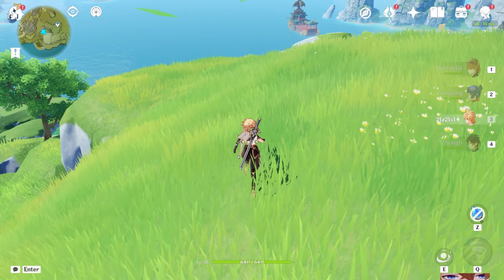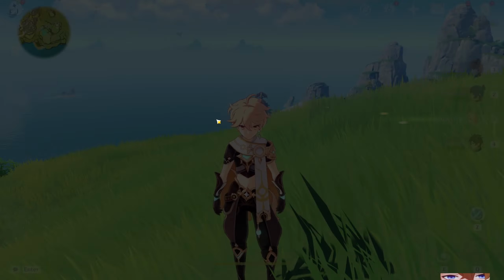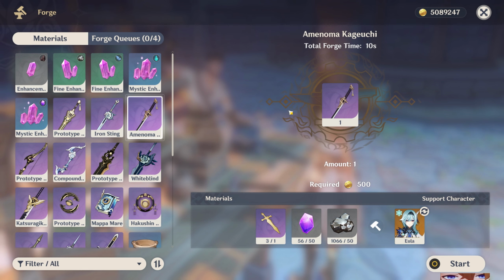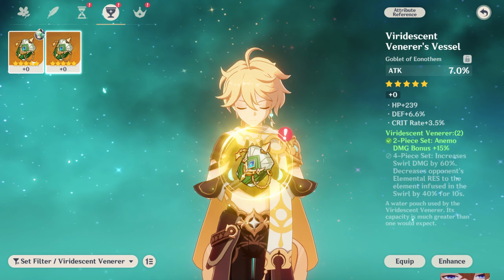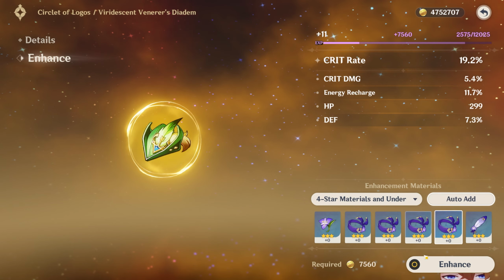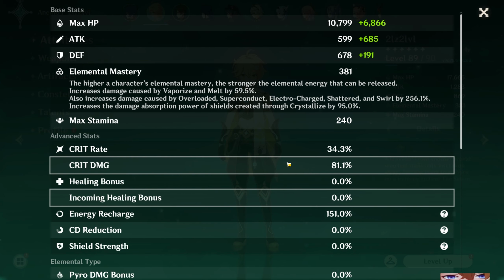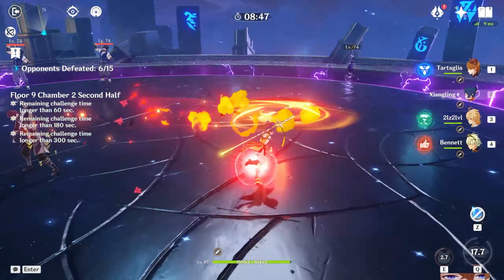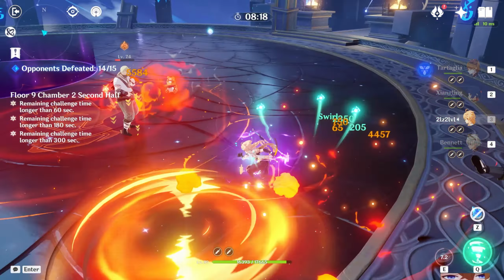becoming the STRONGEST TRAVELER in Genshin impact! Episode 1 Aether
Heyo everyone! I wanted to try out a more casual series form of video which is what you are currently watching! I am very curious on your opinion on it so please do comment it below!

Timestamps:
00:00 - 00:45 Introduction
00:46 - 03:43 All the elements
03:44 - 11:43 Building Anemo Aether
11:44 - 16:04 Abyss with Aether
16:05 - 17:08 Outro